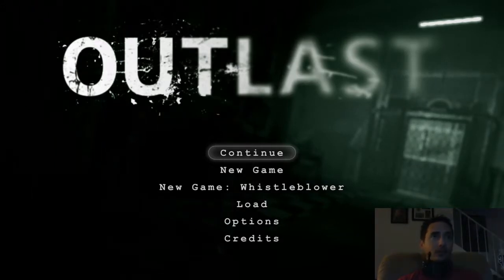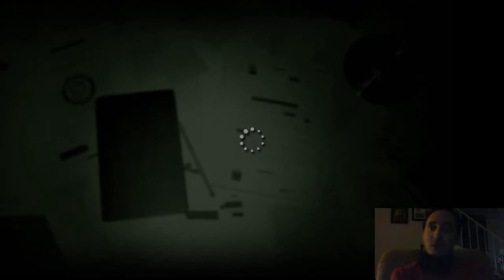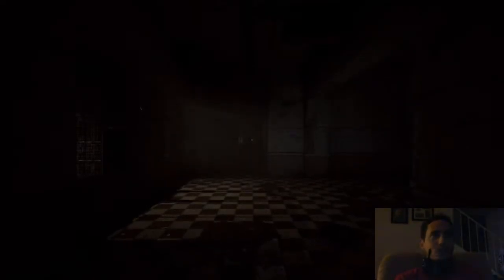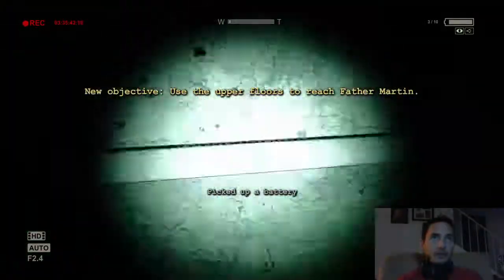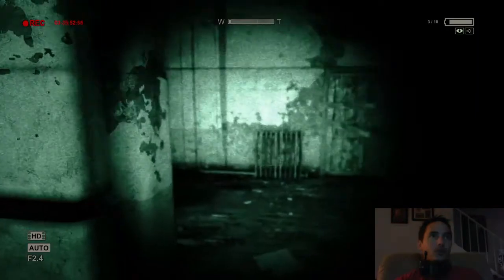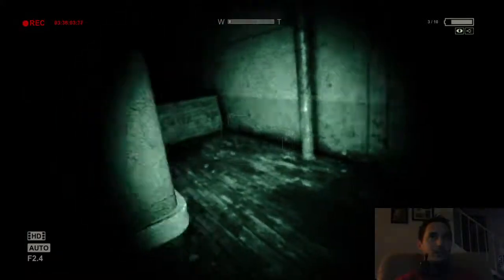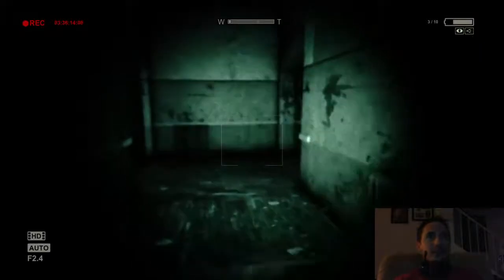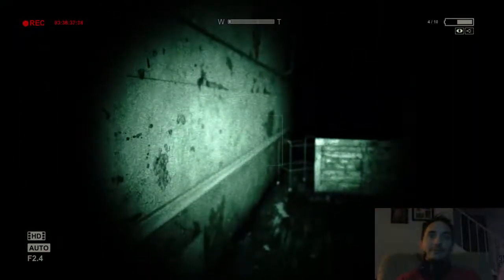"We Belong Here" | Outlast Gameplay #8 - Blind Playthrough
Well we've officially lost our mind, so I guess we're in the right place!

Let's Play Outlast
Outlast Gameplay With Cam and Commentary
Outlast Blind Playthrough